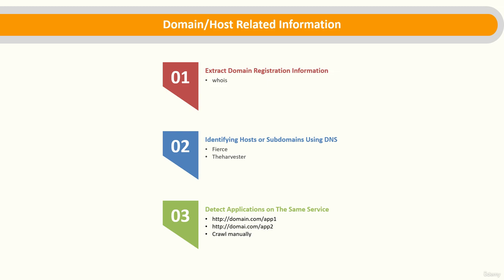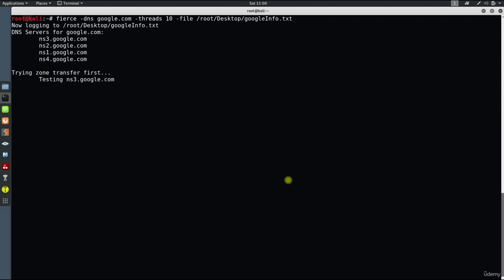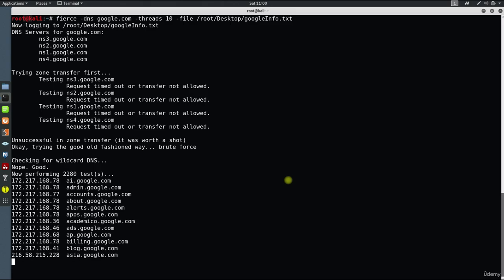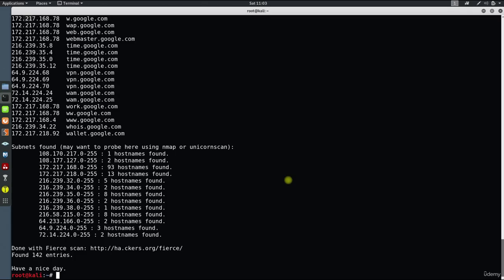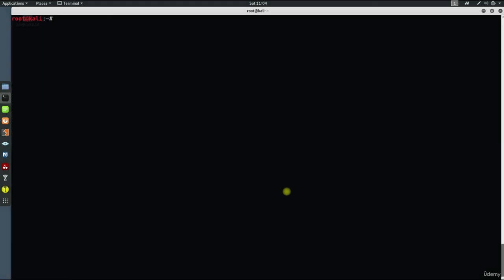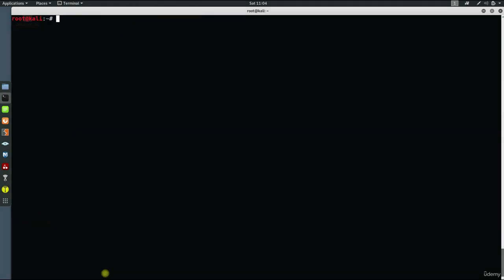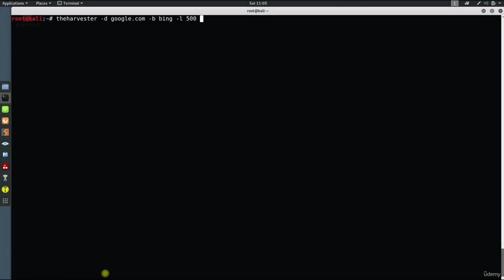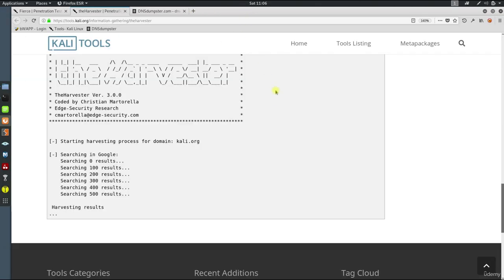CompTIA Pentest+ | 4. Information Gathering | 3. Identifying Hosts or Subdomains Using DNS Fierce &